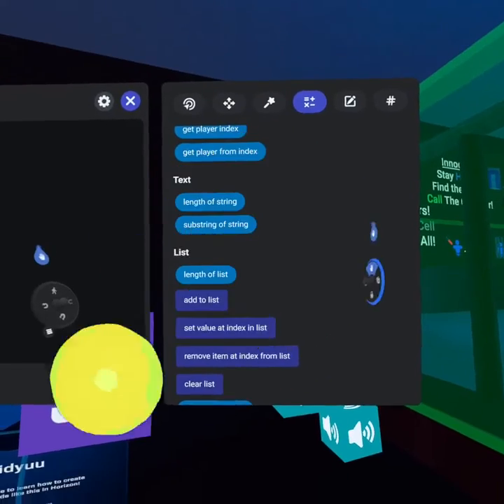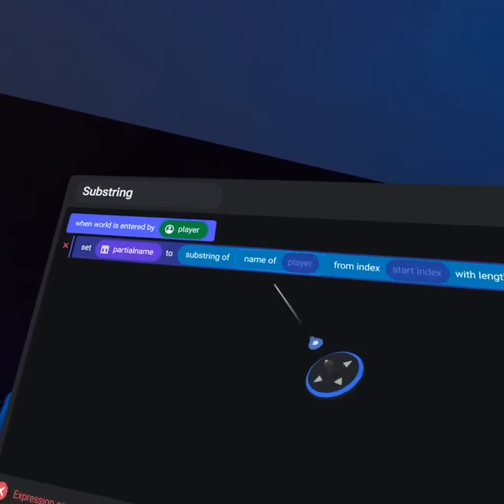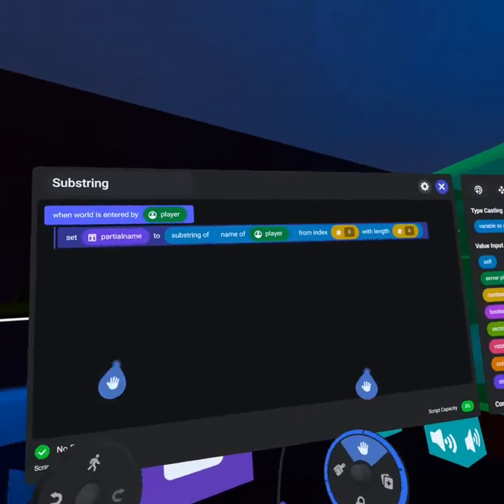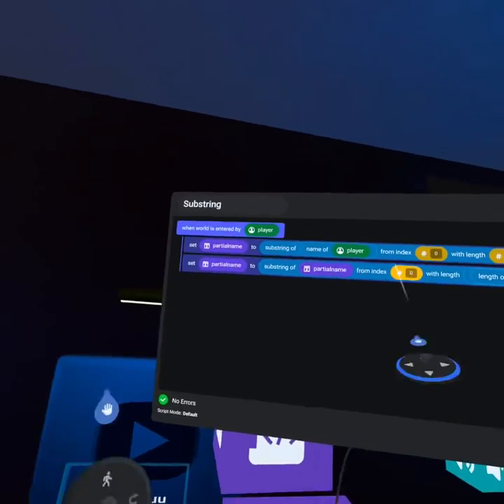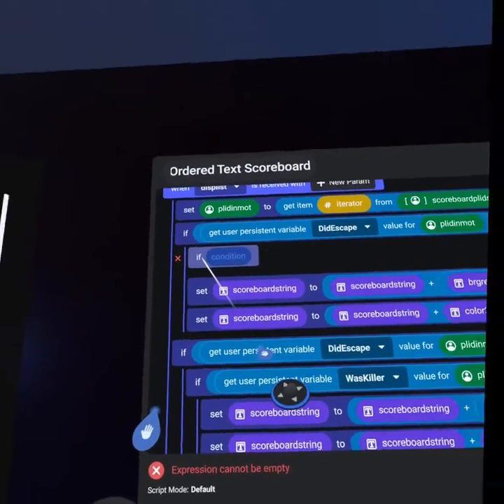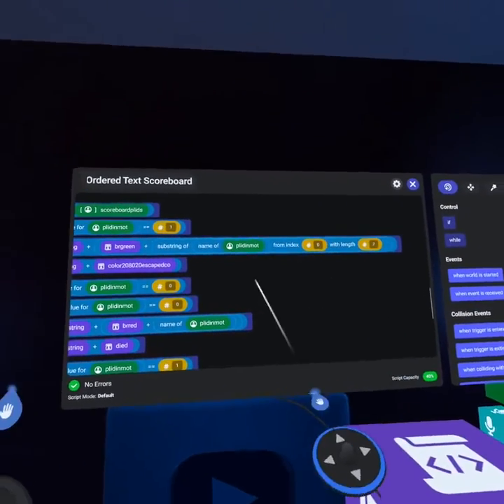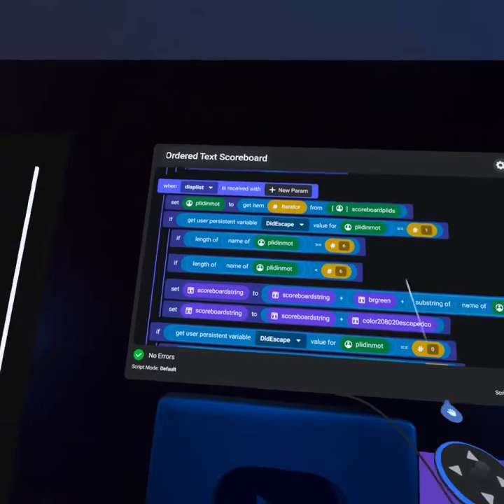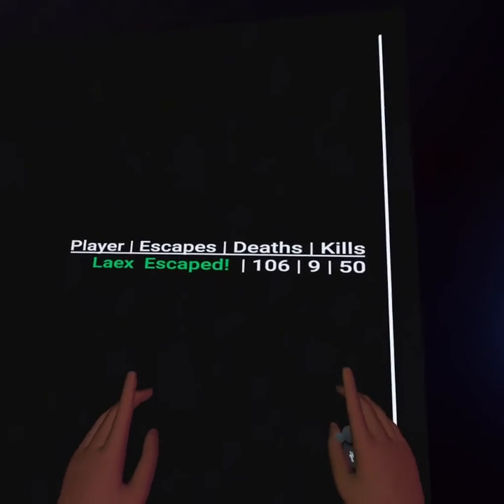Substring: Partial Names & Backspace!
This awesome new feature enables a lot of really cool tricks for scoreboards, game development and more, try it out! :)

Quest 2